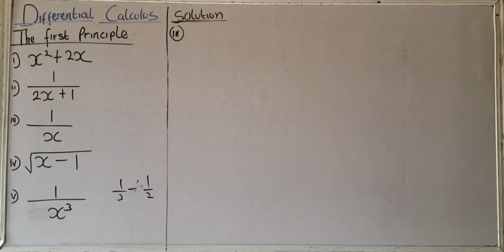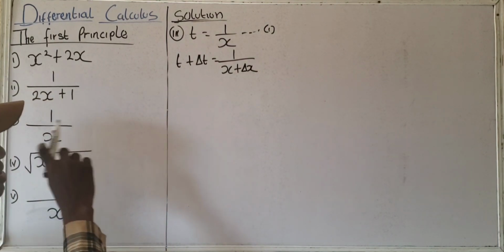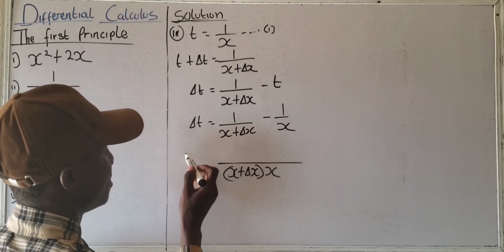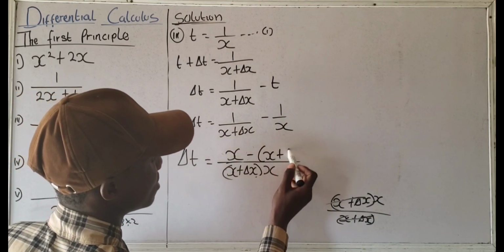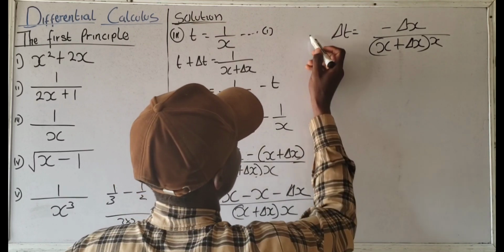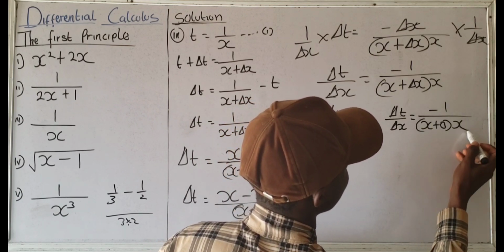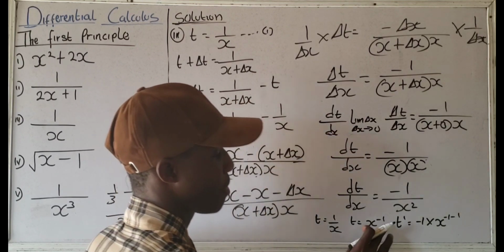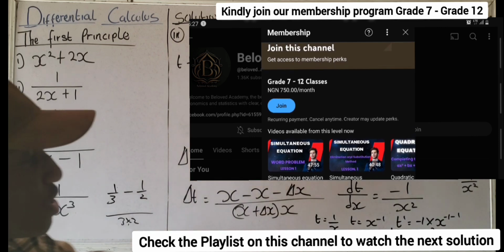First Principle Method Of Differentiation| Derivative by first principle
This video focus on how find the derivative of a function using the first principle step by step.